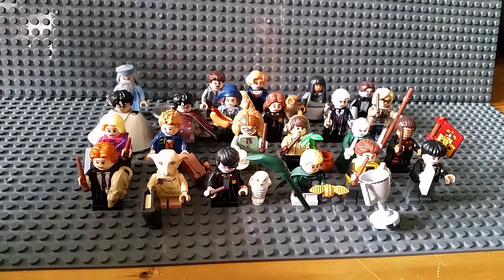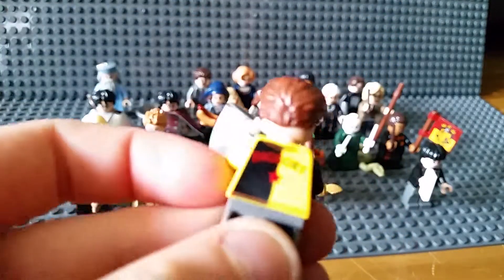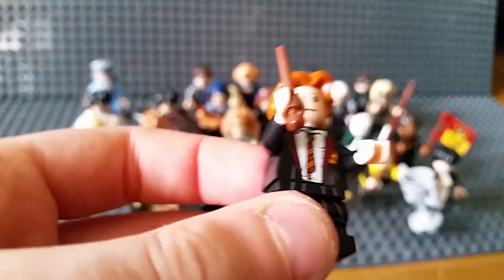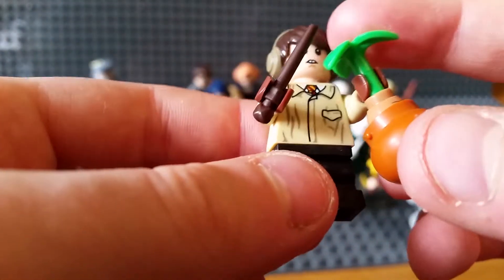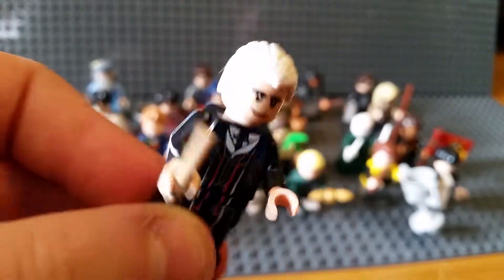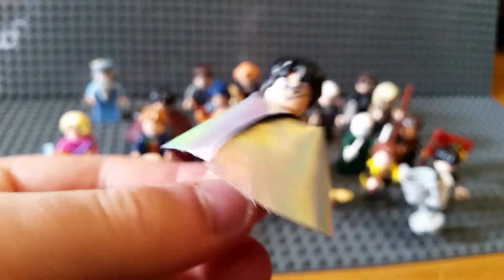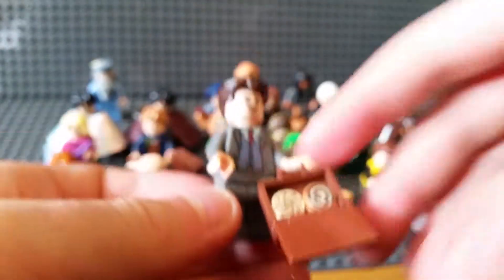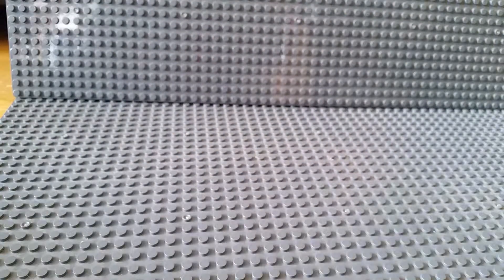Lego Harry Potter Minfigure series complete collection review